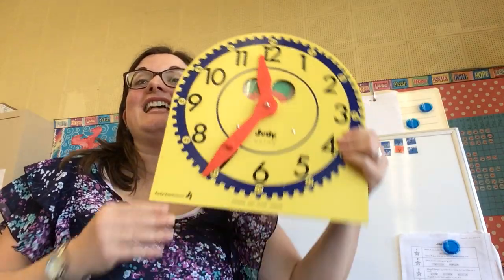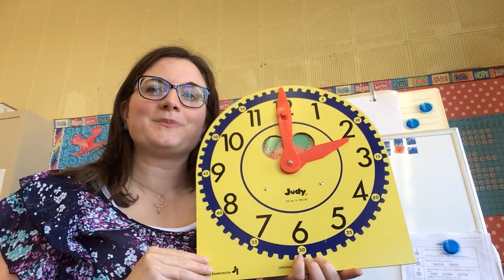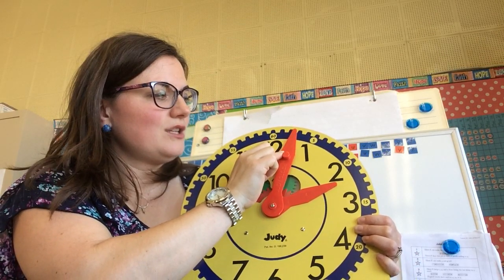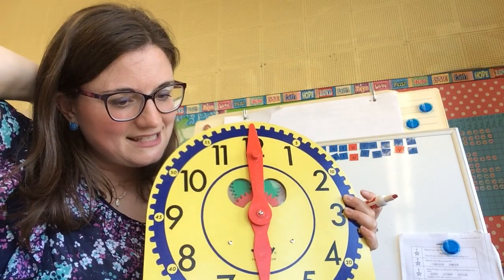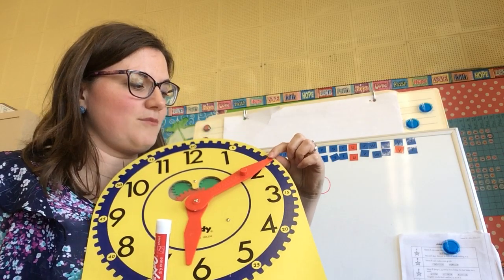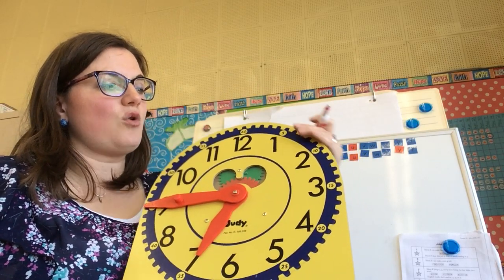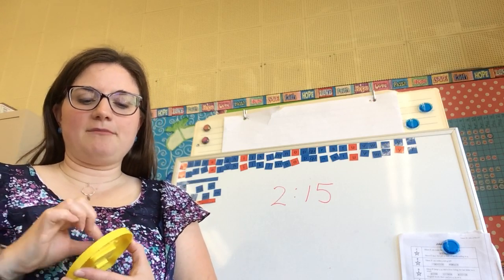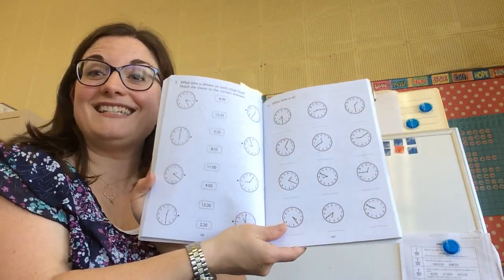Grade 2 Math lesson 18